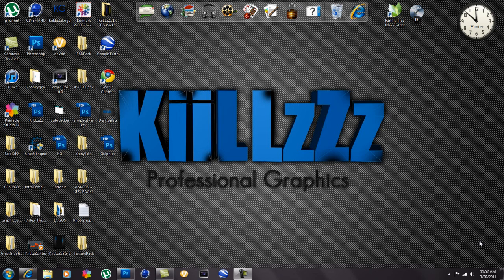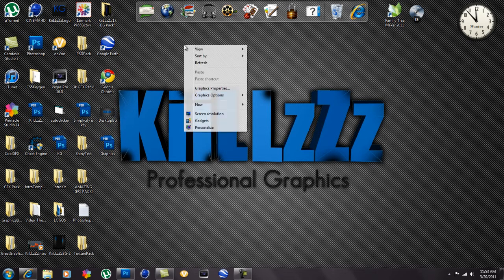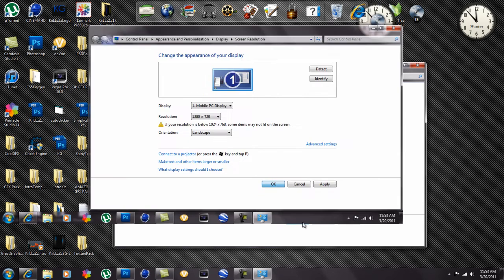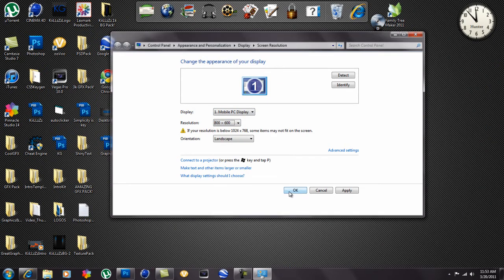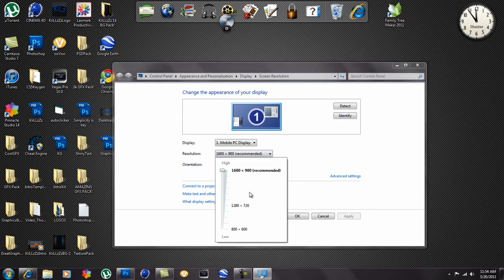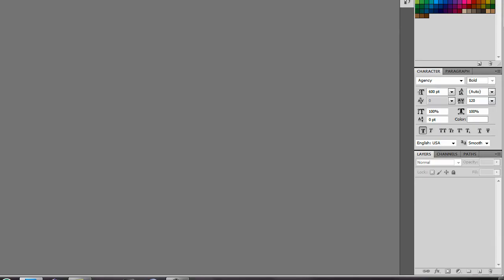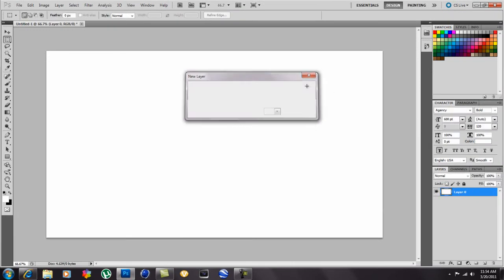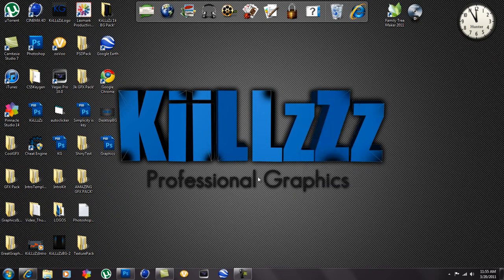How to Find your Screen Resolution On Windows 7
This tutorial is very useful in making great, AMAZING HD desktop backgrounds.

~KiiLLzZz